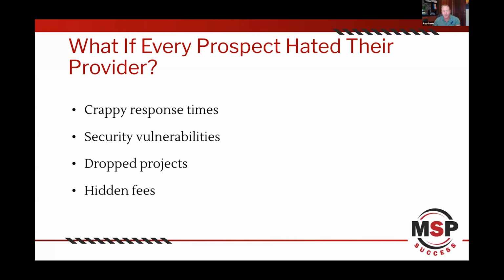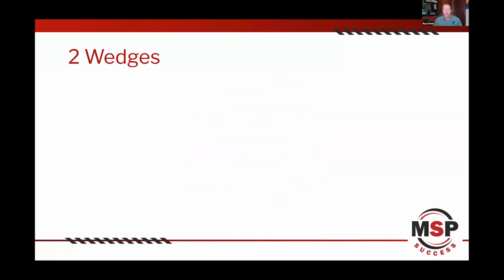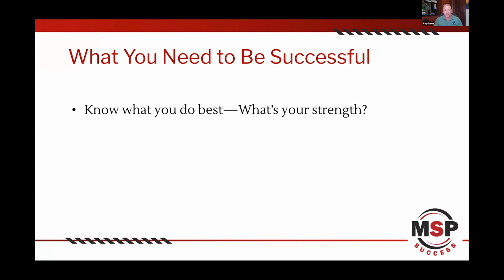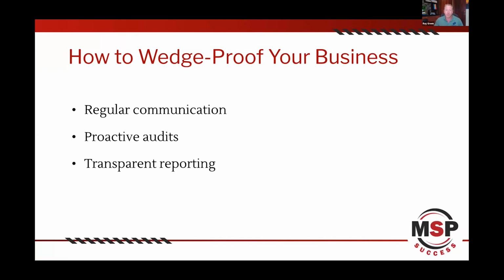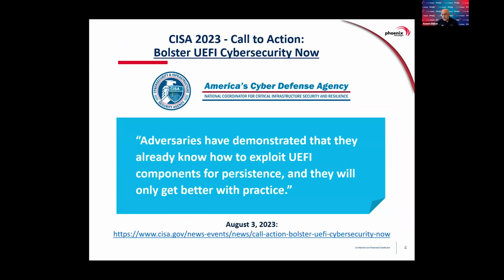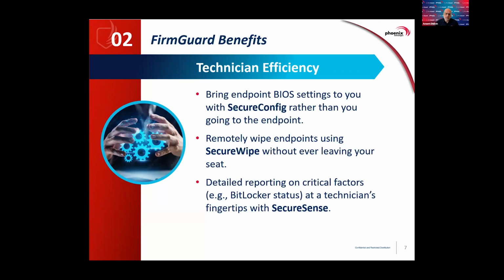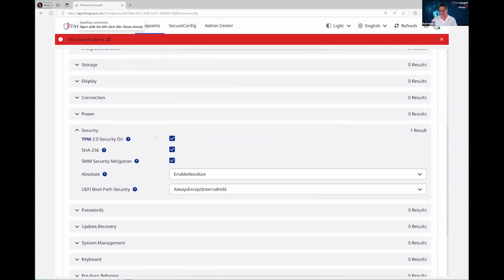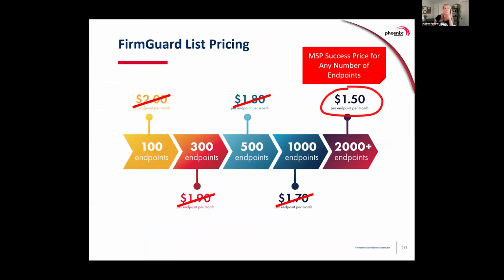MSP Success Webinar - Wedge Technique and More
MSP Success webinar on the Wedge sales technique and how FirmGuard can be used as a practical application of the Wedge. Starts with Ray Green sharing his insights on using the wedge technique to unseat competitors and win more business. Then moves on to looking at how FirmGuard can help you put this into action by:

* Providing remote BIOS configuration and security
* Differentiating your service offerings (Pre-OS level security is notoriously overlooked...)
* Boosting technician efficiency
* Increasing MRR!